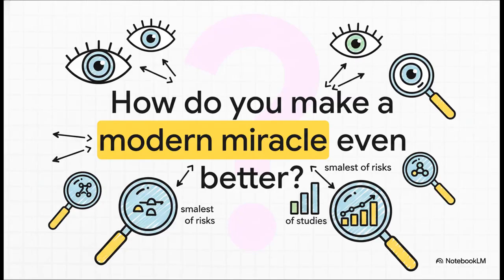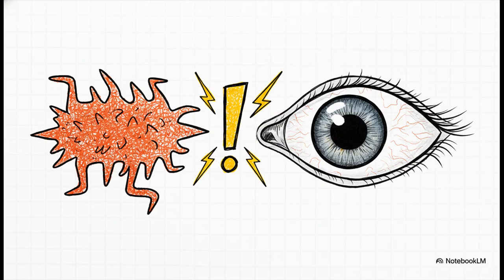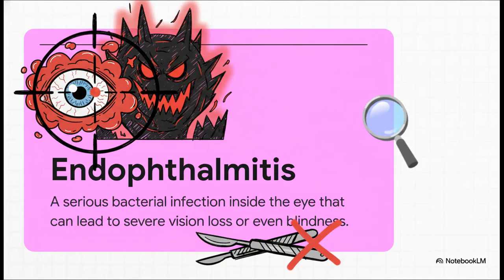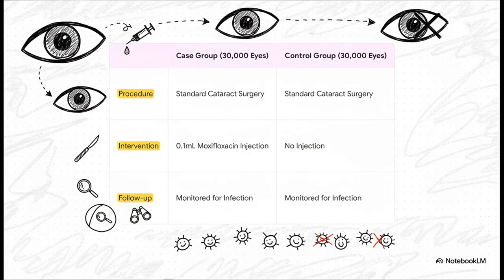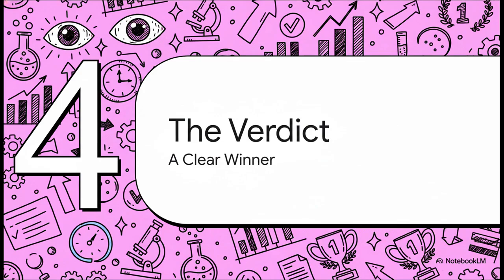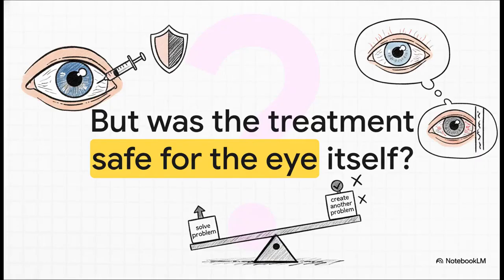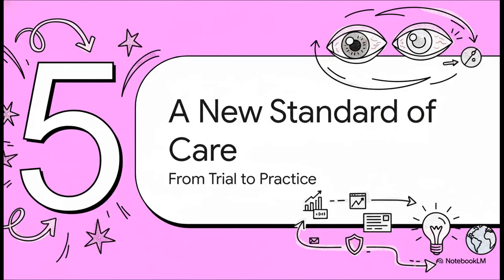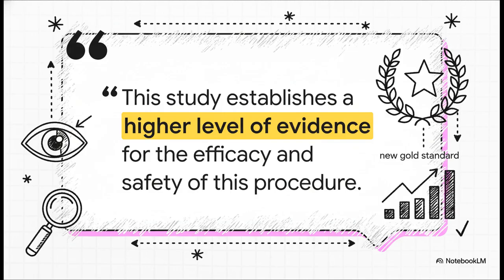Infection Risk Plummets? Shocking Truth from 60,000-Eye Study on Cataract Surgery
Hello, I am Dr. Takahashi, an ophthalmologist.
This time, I'm bringing you vital, cutting-edge information on "postoperative infection (endophthalmitis) prevention," crucial for both patients undergoing cataract surgery and ophthalmic medical professionals.

In the latter half of 2025, a paper was published that has made a significant impact on the ophthalmology industry.
It is the result of a **large-scale clinical study (RCT) involving 60,000 eyes** conducted in India.

The theme is "Intracameral Moxifloxacin Injection."
How much does this method of directly injecting antibiotics into the eye at the end of surgery reduce the risk of infection?
How does it compare to just using traditional eye drops?
Are there any safety concerns?

These questions have been answered with an overwhelming amount of data.

In this video, based on the latest data from the JCRS journal, I will explain clearly why this method could become the future "Standard of Care."

If you are preparing for surgery or want to know about the latest medical circumstances, please watch until the end.

【Video Highlights】
・**Endophthalmitis risk reduced by approximately 2.5 times**: The incidence rate significantly decreased from 0.05% to 0.02%.
・**High safety profile**: No significant effects on corneal endothelial cells or risks of side effects like TASS (Toxic Anterior Segment Syndrome) were observed.
・**Improved medical safety**: Using a formulation that does not require dilution avoids risks of preparation errors and contamination.

To put it metaphorically, this method is like **"placing elite guards directly inside the building (intracameral injection)"**, instead of just "having guards check at the building entrance (postoperative eye drops)."
It is a highly rational defense strategy that leaves no room for bacteria to proliferate.

【References/Citations】
Journal of Cataract and Refractive Surgery (JCRS), October 2025 issue.
"Intracameral moxifloxacin for endophthalmitis prophylaxis: A randomized clinical trial of 60,000 eyes"